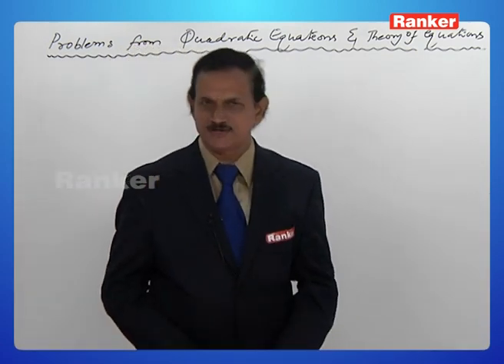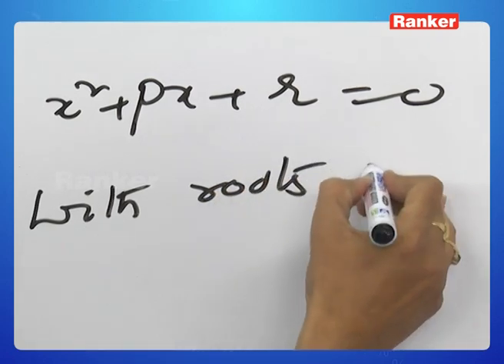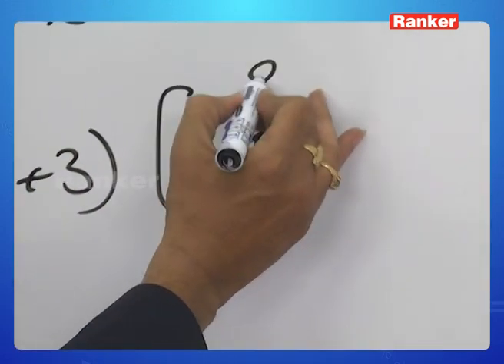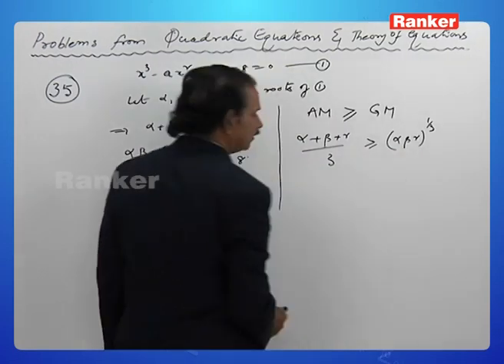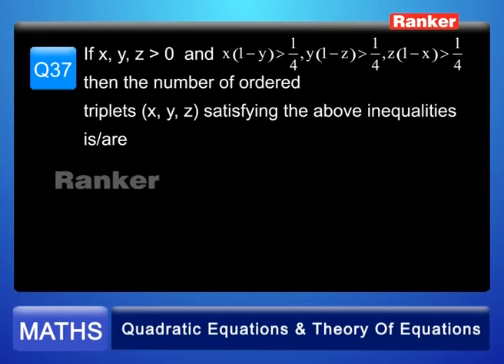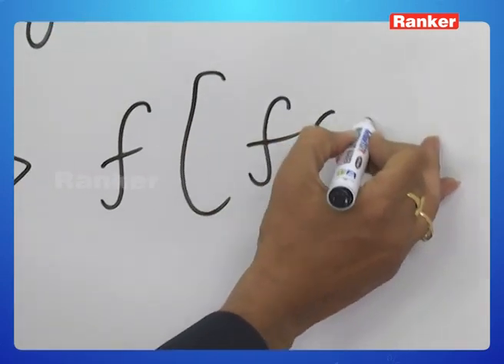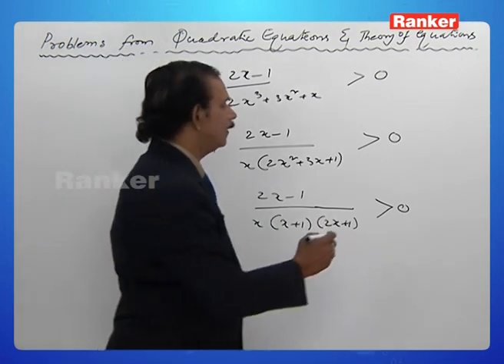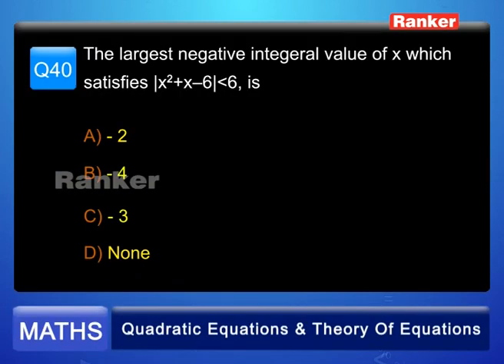Quadratic Equations and Theory of Equations, Mathematics by K.V.Mallikarjuna Rao sir | Part 5